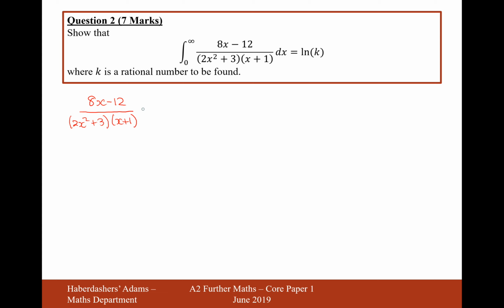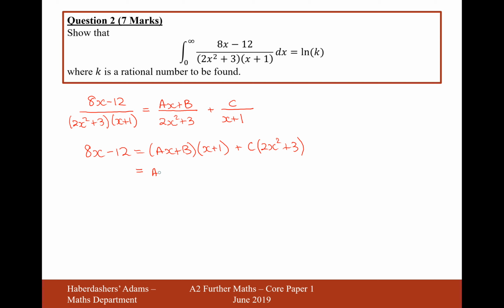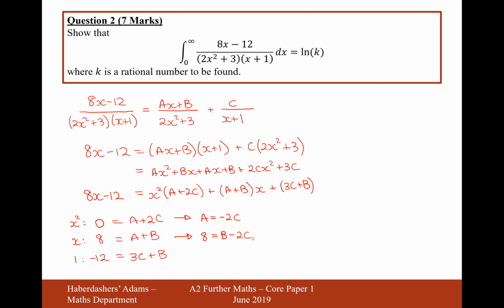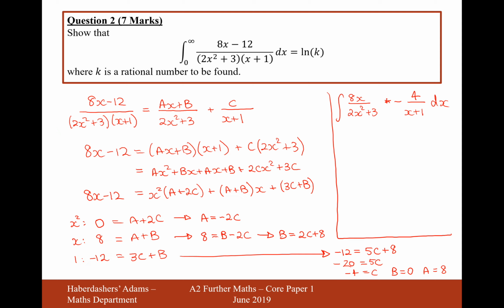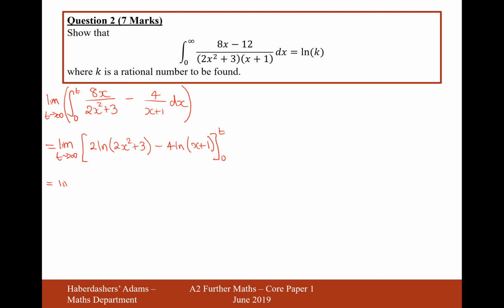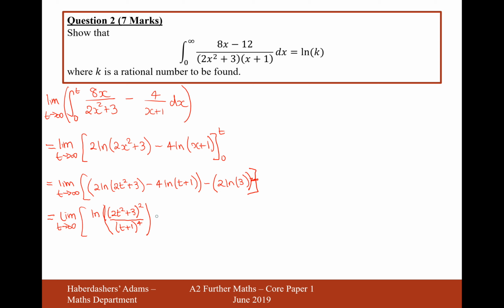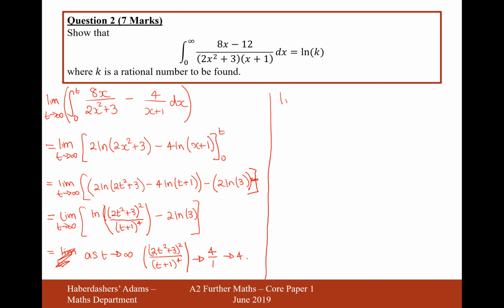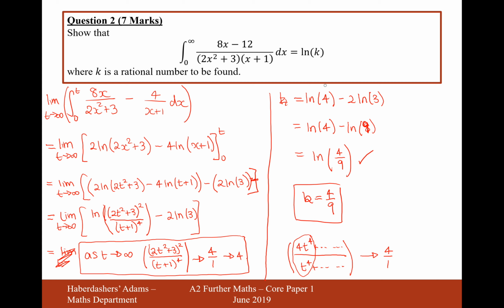A2 Further Maths - 2019 - Paper 1 - Q2